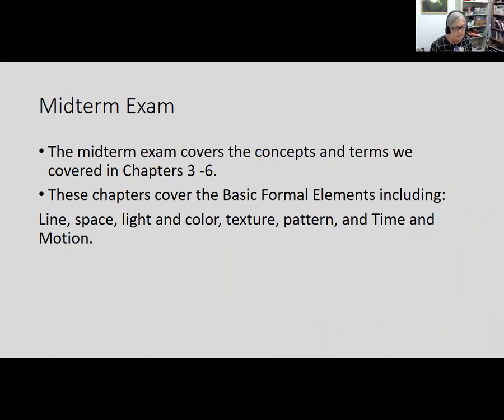Midterm Exam Instructions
Please watch, as well as read the instructions.